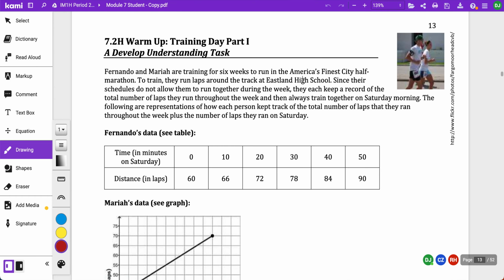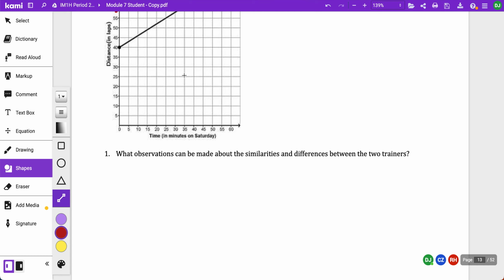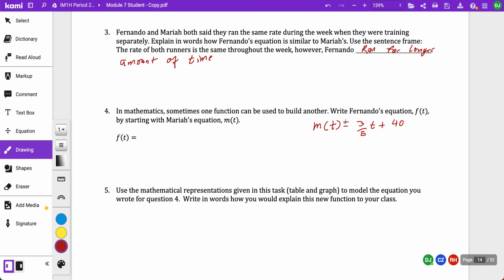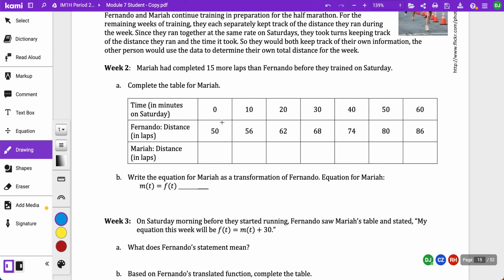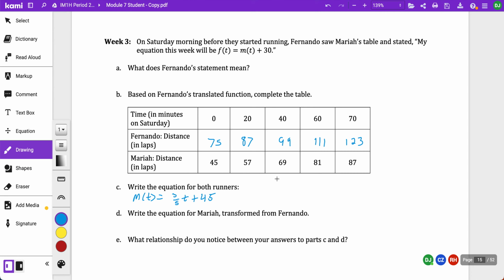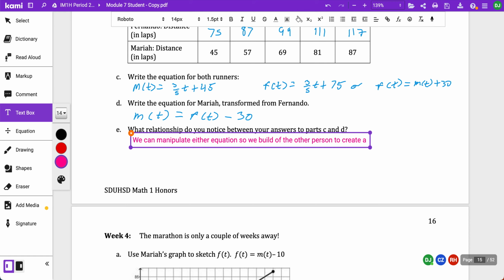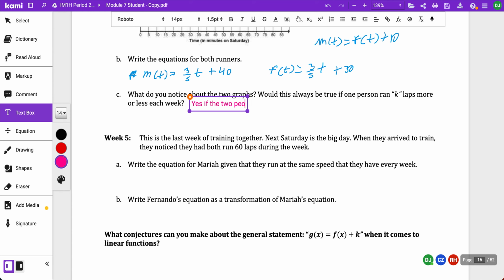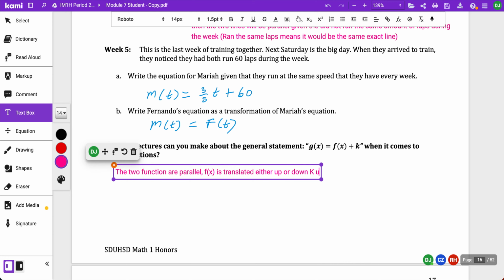IM1H Lesson 7 2 Training Day